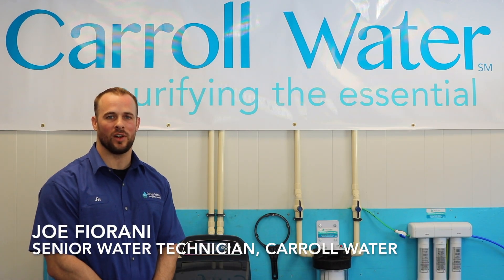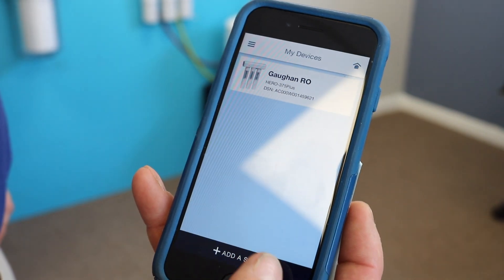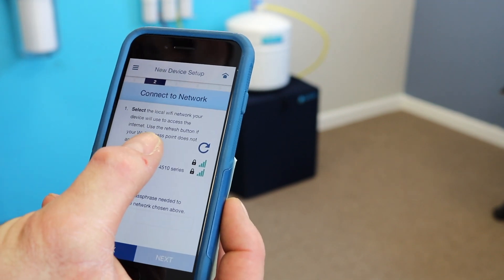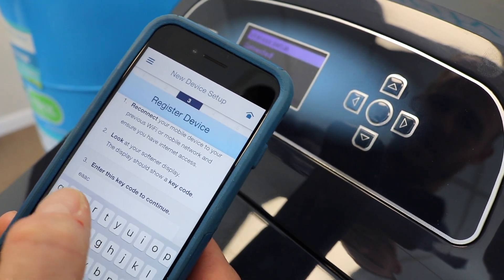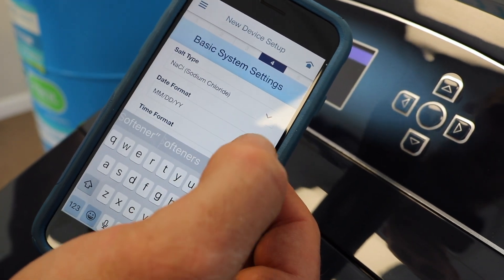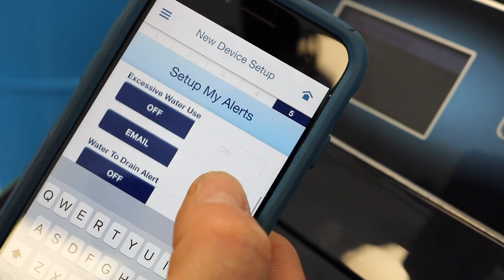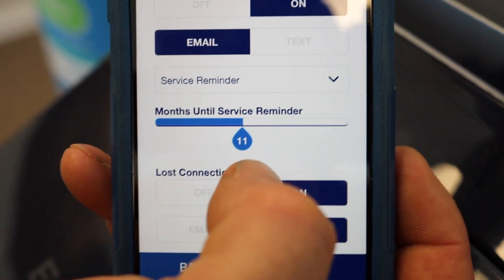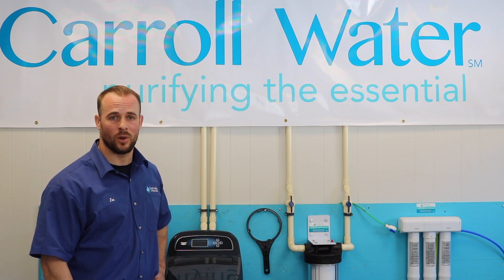How Do I Set-Up WiFi and Mobile Alerts for My EcoWater 3700 Series?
Need help setting up the WiFI on your new EcoWater 3700 Series and configuring the mobile alerts? We'll show you how in this video.

For more assistance about setting up your EcoWater products, if you have problems with your water treatment equipment, or if you have concerns about the quality of your water,

About Carroll Water:

Carroll Water is an authorized, award-winning EcoWater Dealer, water treatment, and well drilling company serving central Maryland and Northern Virginia.